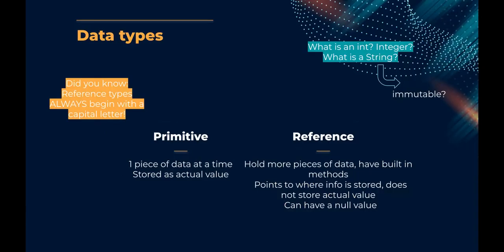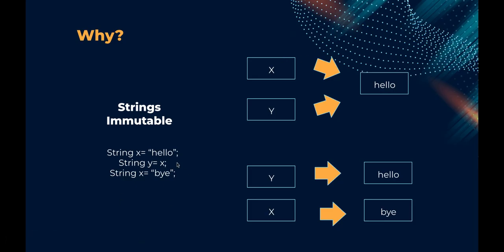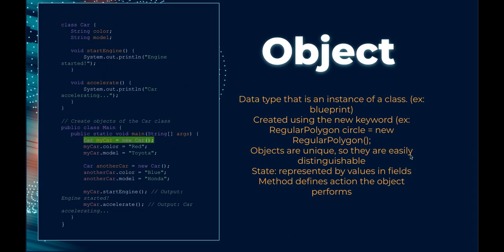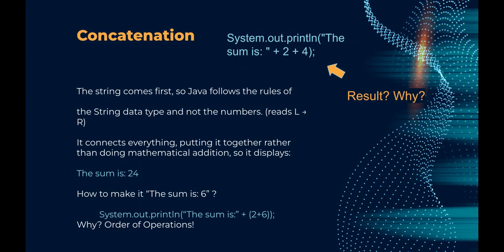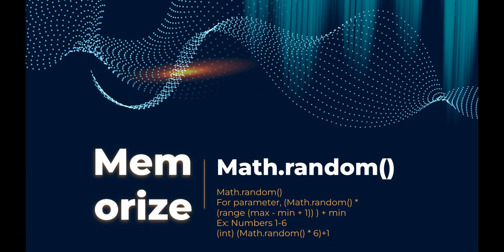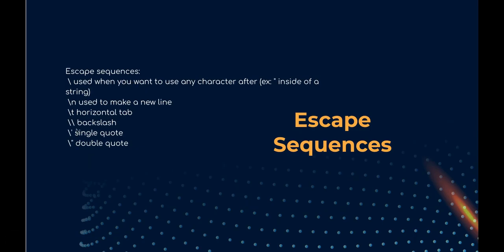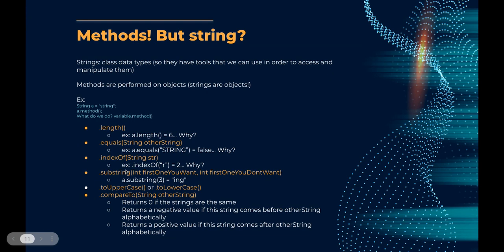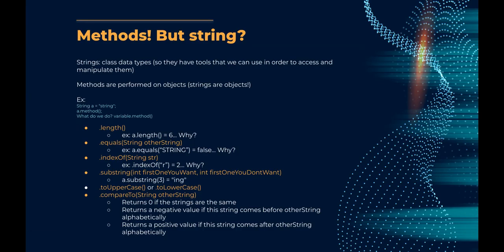Unit 2 part 1 Ap Comp Sci A Review || Data types, Strings, Objects, Methods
Hey guys! It's been a while since we uploaded!

Update: We have been pretty busy with schoolwork, but we will try to prioritize this channel a bit more. You can expect to see biweekly videos uploaded over Ap Computer Science A (Java). If you guys want to switch up the content a bit (for ex go back to Comp Sci Principles) just let us know!